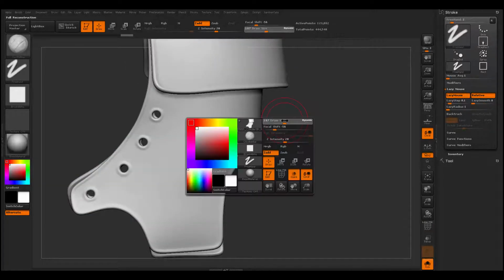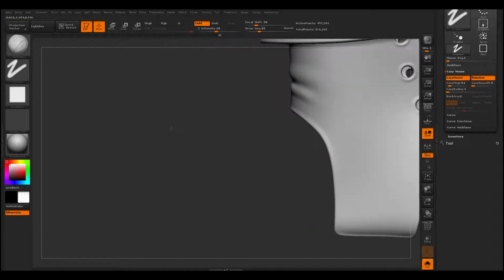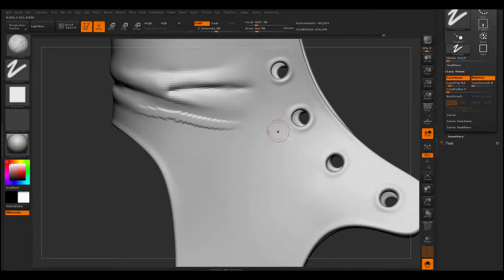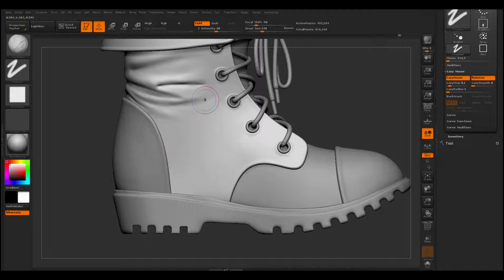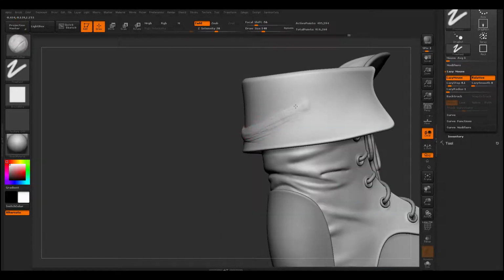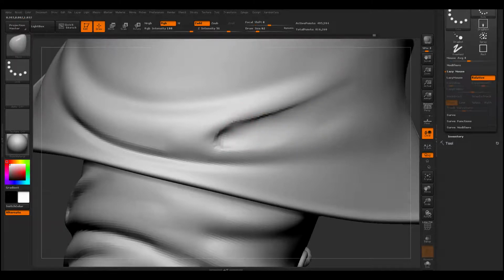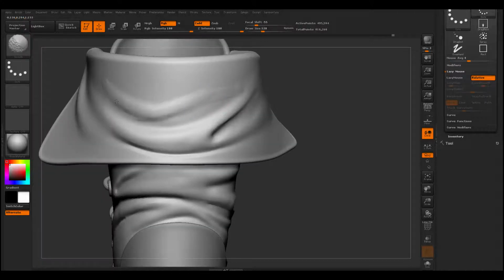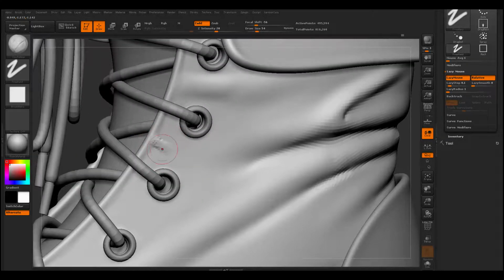boot 07 folding sculpt